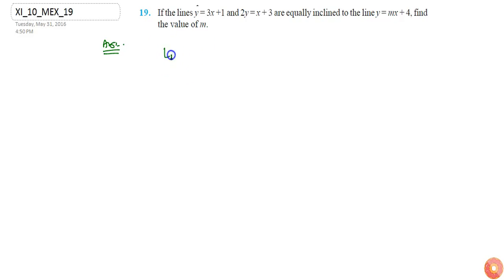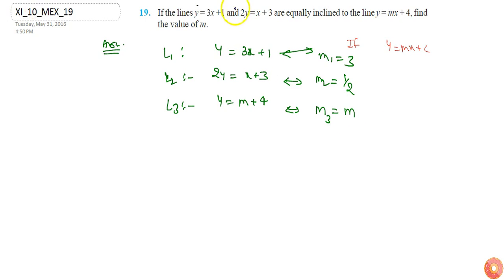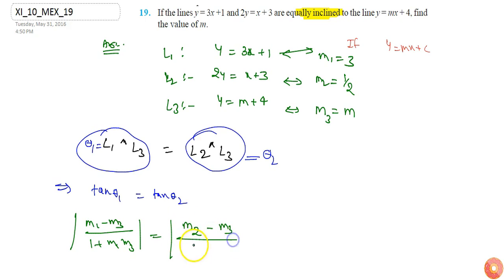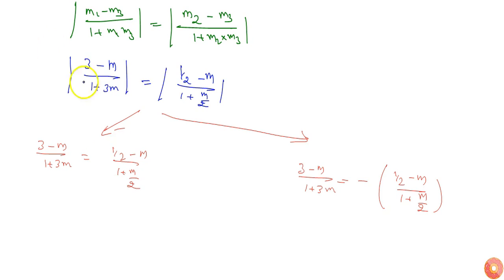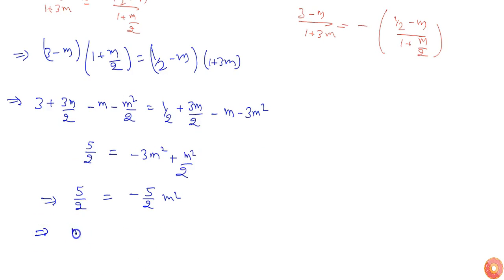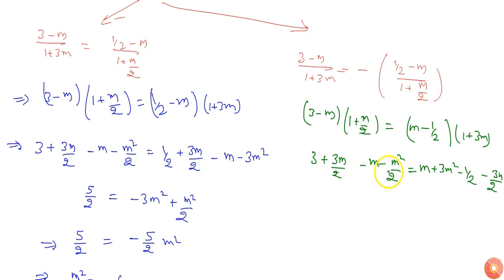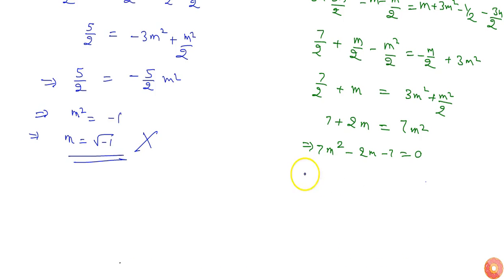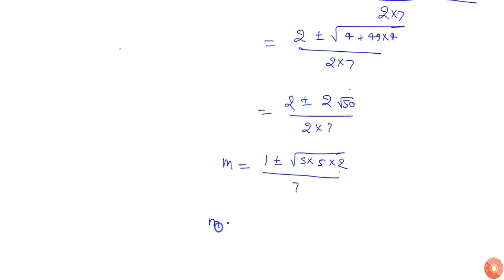If the lines `y=3x+1` and `2y=x+3` are equally inclined to the line`y=mx+4` , find the value of ...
Question From - NCERT Maths Class 11 Chapter 10 MISCELLANEOUS EXERCISE Question – 19 STRAIGHT LINES CBSE, RBSE, UP, MP, BIHAR BOARD

QUESTION TEXT:-
If the lines `y=3x+1` and `2y=x+3` are equally inclined to the line`y=mx+4` , find the value of m.

Related Questions & Solutions:

1. Find the values of k for which the line `(k-3)x-(4-k^2)` `y+k^2-7k+6=0` is (a) Parallel to the xaxis, (b) Parallel to the y axis, (c) Passing through the origin.

2. Find the values of ` theta ` and p, if the equation `xcostheta+ysintheta=p` is the normal form of the line `sqrt(3)x+y+2=0` .

3. Find the equations of the lines, which cutoff intercepts on the axes whose sum and product are 1 and ` 6` , respectively.

4. What are the points on the yaxis whose distance from the line `x/3+y/4=1` is 4 units.

5. Find perpendicular distance from the origin of the line joining the points `(costheta,sintheta)` and `(cosvarphi,sinvarphi)` .